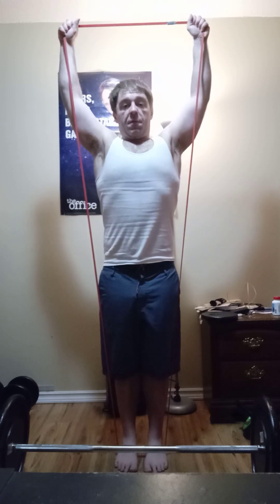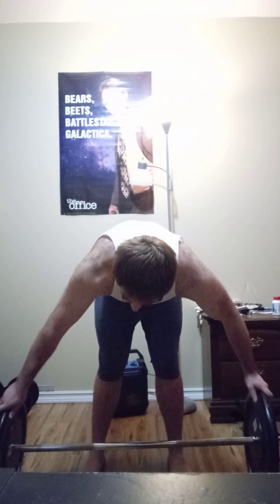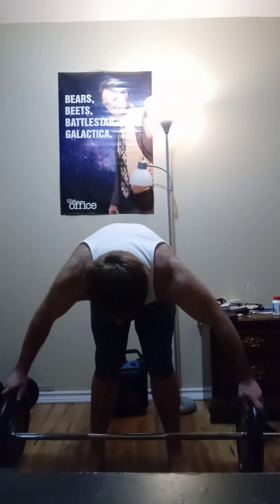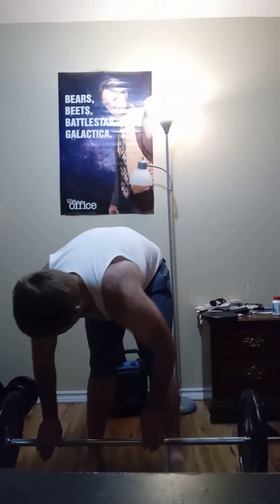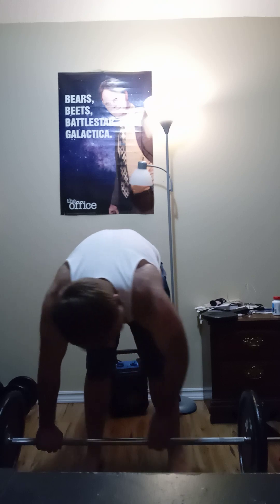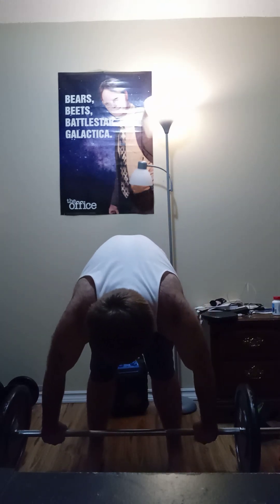My opinion on the Serratus anterior.